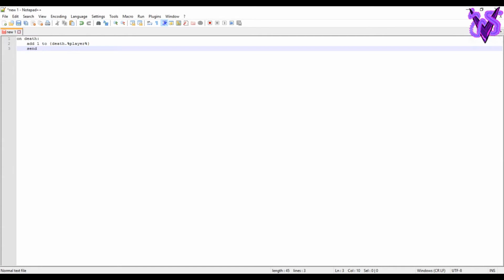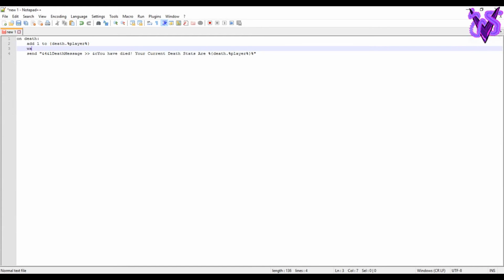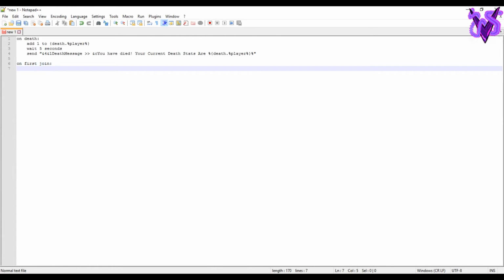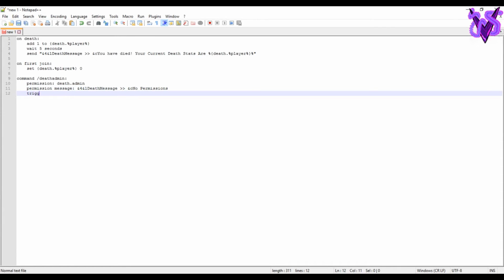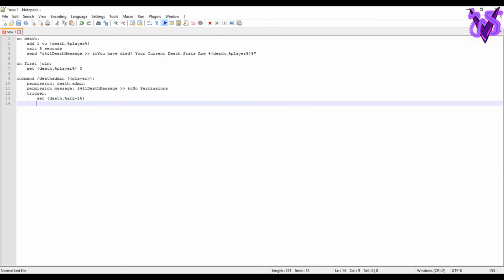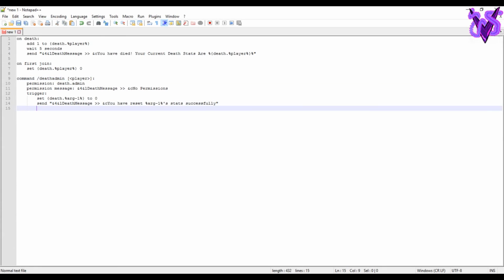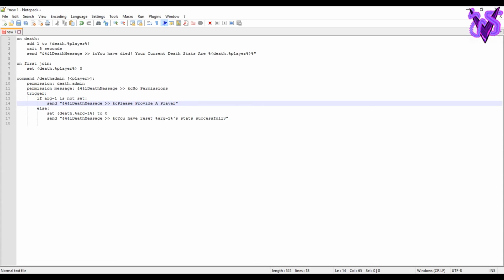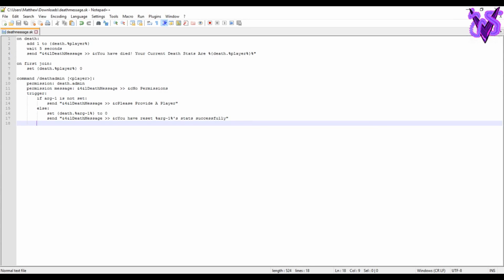Learning to code Episode 1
Learning to code with Mattyboi69, the video contains variables and other areas of skript. This first video just outlines some of the basics of skript coding and I will start creating more harder stuff soon, including config files and more.

You can check my coding out on my server:
play.vortexpvp.eu or vortexpvp.mygs.co

Mattyboi69
Owner